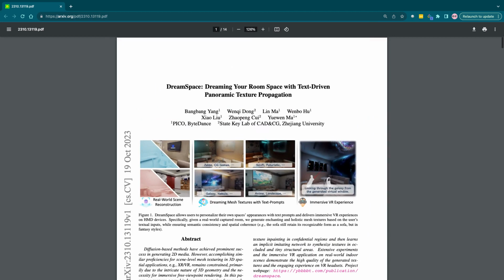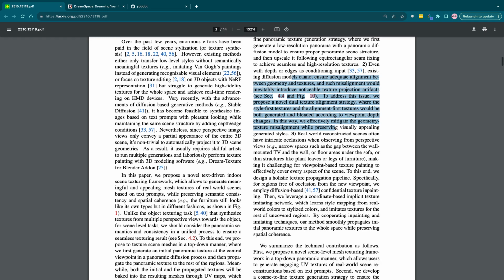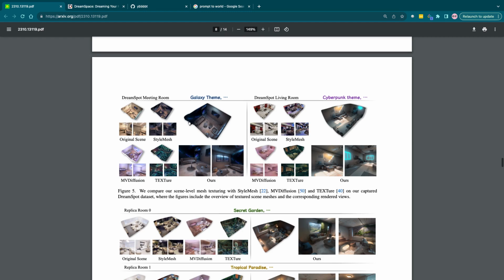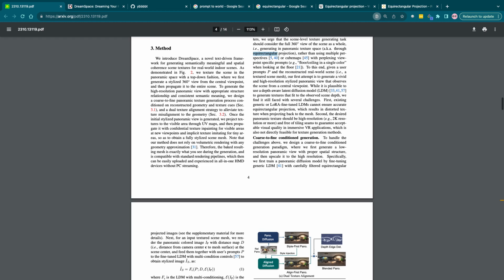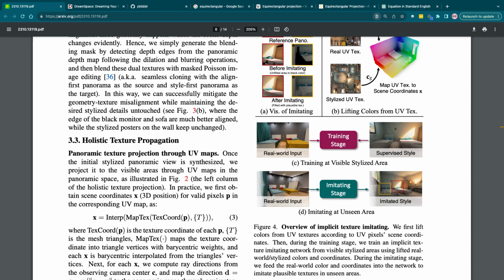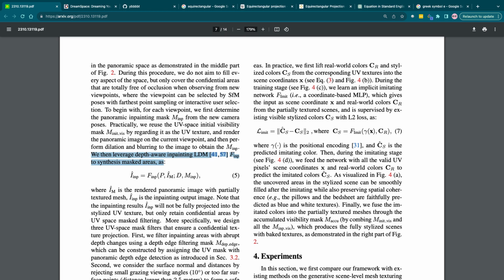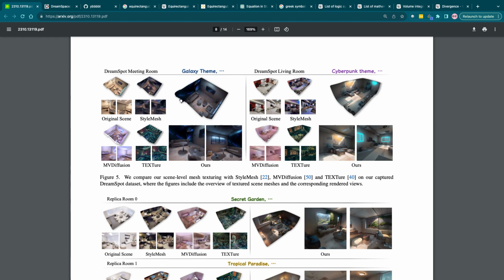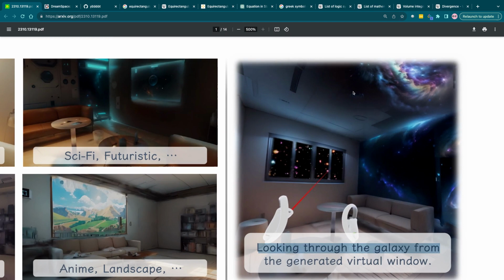Eureka: Human-Level Reward Design via Coding Large Language Models Analysi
Large Language Models (LLMs) have excelled as high-level semantic planners for sequential decision-making tasks. However, harnessing them to learn complex low-level manipulation tasks, such as dexterous pen spinning, remains an open problem. We bridge this fundamental gap and present Eureka, a human-level reward design algorithm powered by LLMs. Eureka exploits the remarkable zero-shot generation, code-writing, and in-context improvement capabilities of state-of-the-art LLMs, such as GPT-4, to perform evolutionary optimization over reward code. The resulting rewards can then be used to acquire complex skills via reinforcement learning. Without any task-specific prompting or pre-defined reward templates, Eureka generates reward functions that outperform expert human-engineered rewards. In a diverse suite of 29 open-source RL environments that include 10 distinct robot morphologies, Eureka outperforms human experts on 83% of the tasks, leading to an average normalized improvement of 52%. The generality of Eureka also enables a new gradient-free in-context learning approach to reinforcement learning from human feedback (RLHF), readily incorporating human inputs to improve the quality and the safety of the generated rewards without model updating. Finally, using Eureka rewards in a curriculum learning setting, we demonstrate for the first time, a simulated Shadow Hand capable of performing pen spinning tricks, adeptly manipulating a pen in circles at rapid speed.